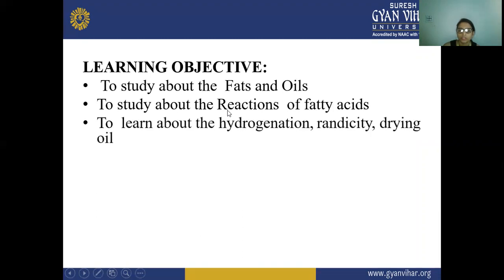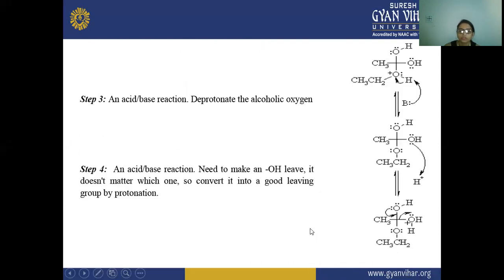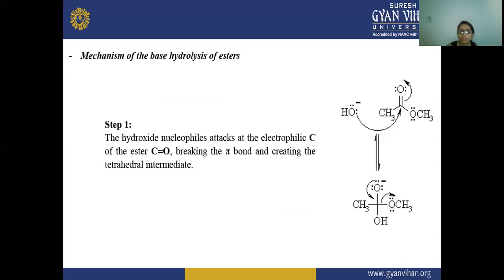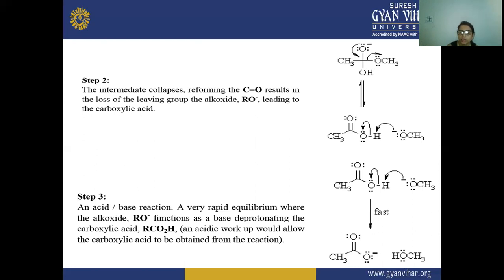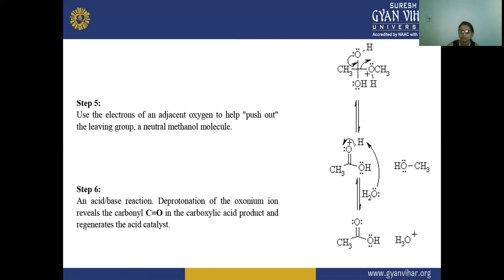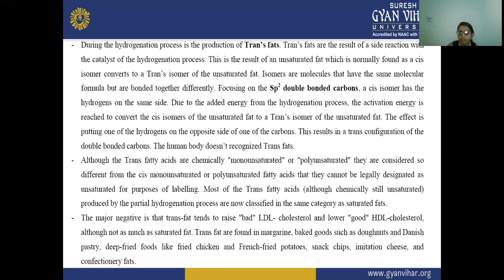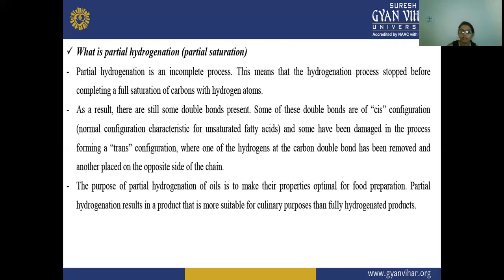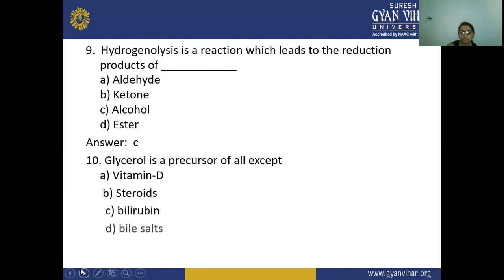Lecture 15 _POC-II_Fats and Oils II _Ms Nidhi Chauhan School of Pharmacy, Suresh Gyan Vihar Univer